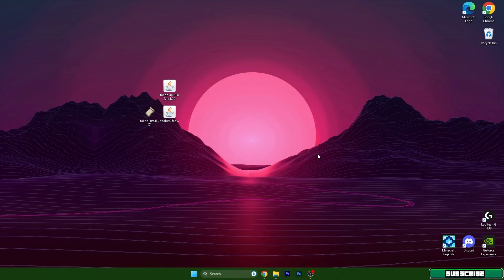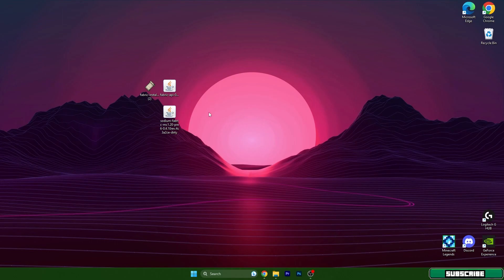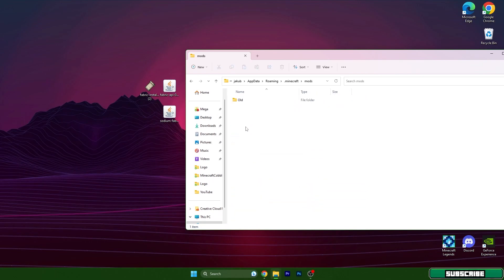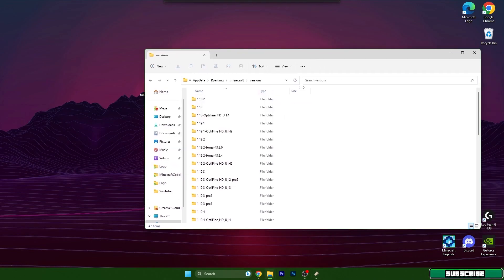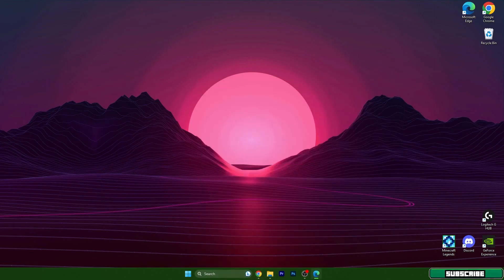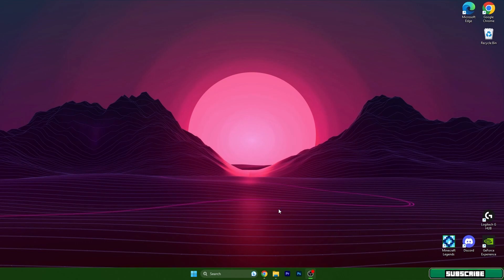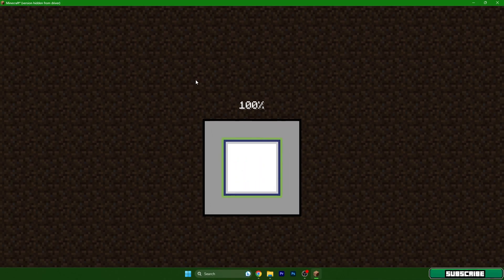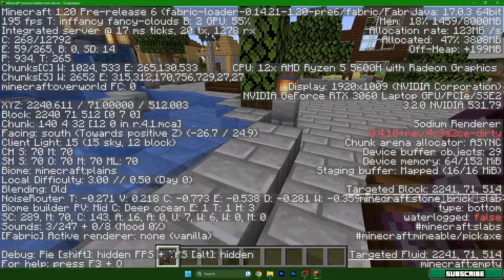How To Download & Install Mods in Tlauncher 1.20.2 on PC | 2023